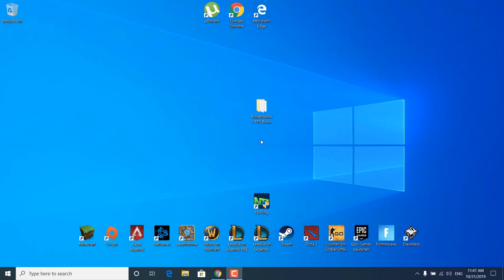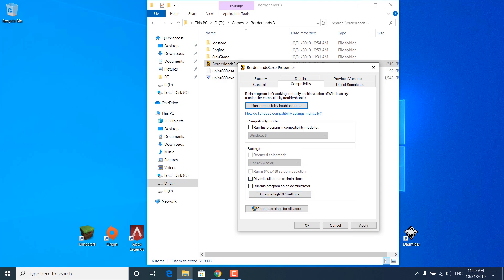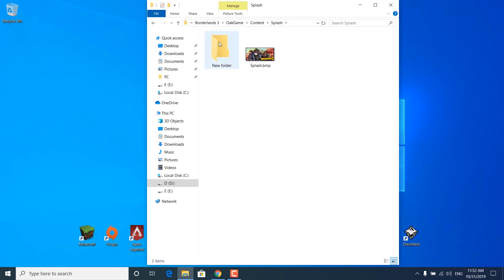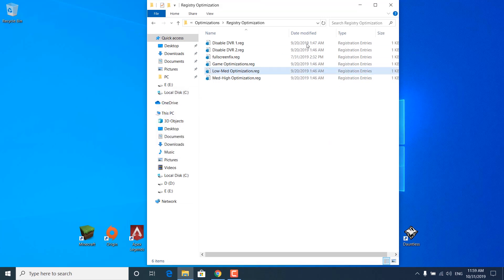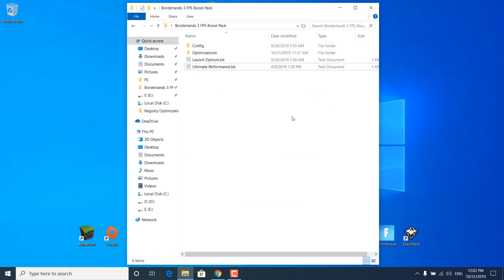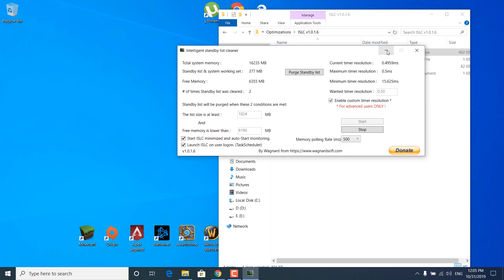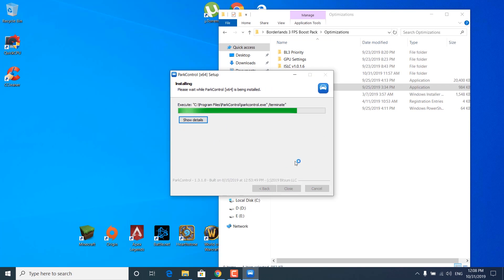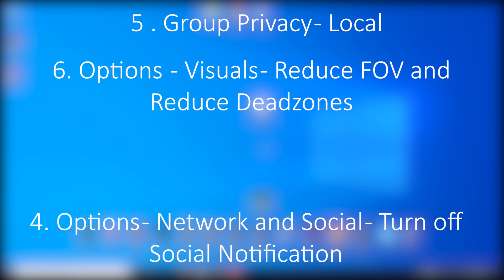BORDERLANDS 3 - Increase FPS and Fix LAG ( FIX FPS STUTTER ) on ANY PC !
In this video, I show you how to increase FPS or boost FPS and fix lag in Borderlands 3 and how to optimize Windows 10 overall performance. In this video I show you BORDERLANDS 3 - Increase FPS and Fix LAG ( FIX FPS STUTTER ) on ANY PC !
Increase FPS and lower your Ping with NoPing !